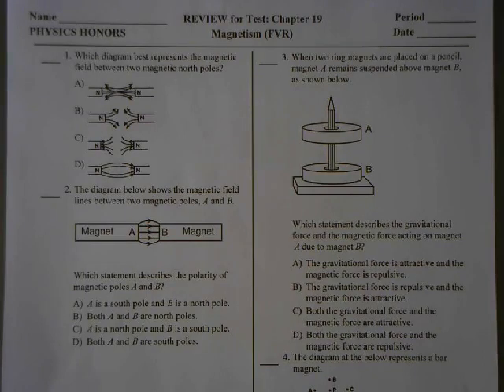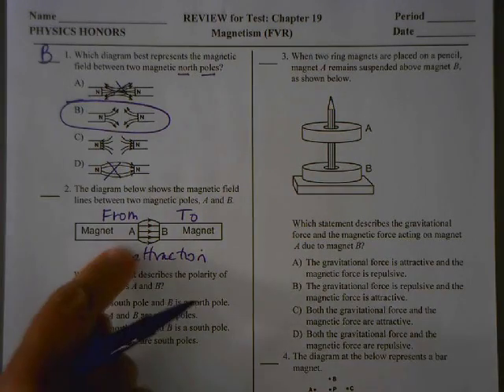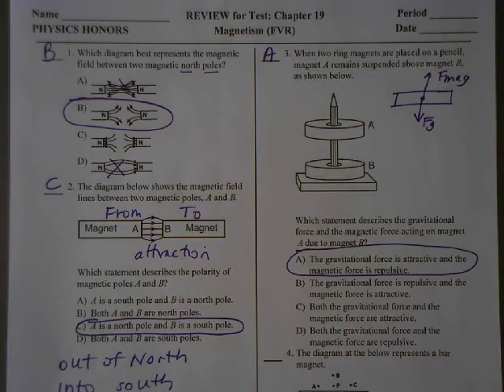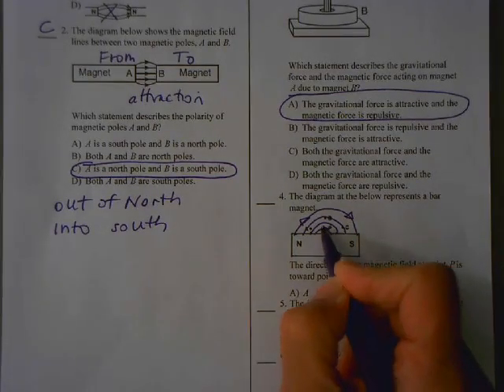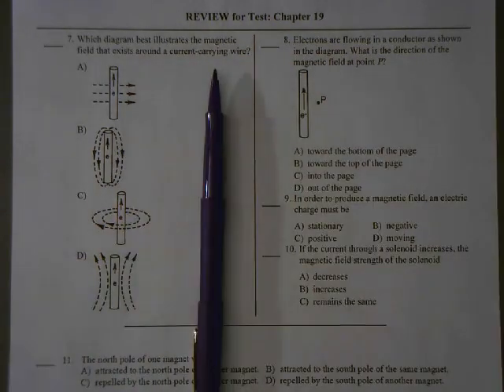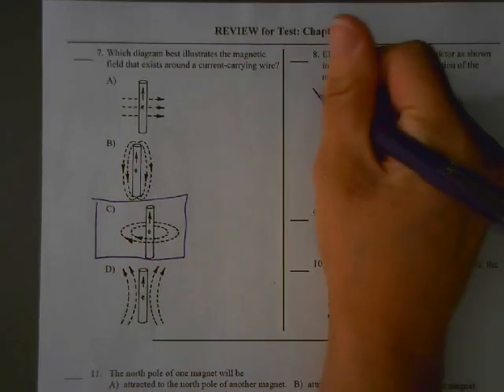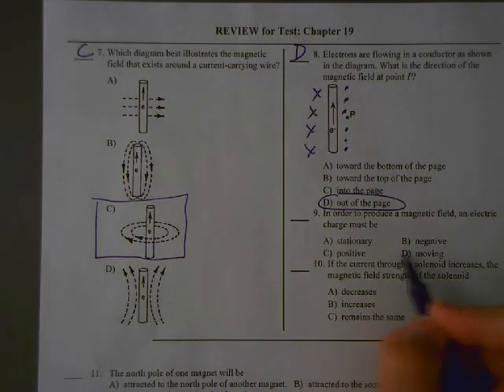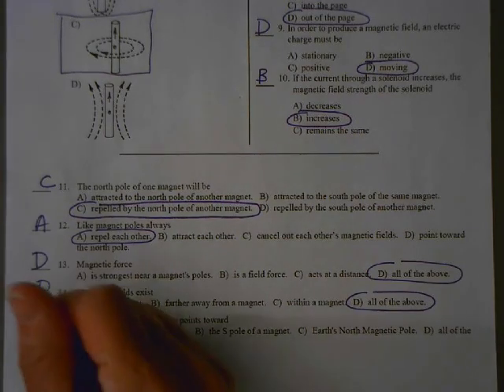HP19 Review for test Chapter 19 Magnetism